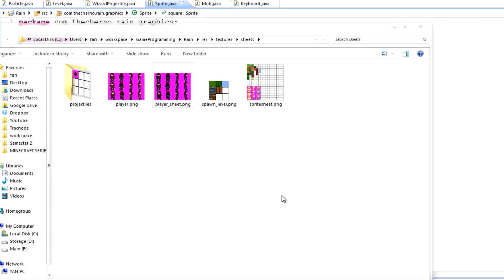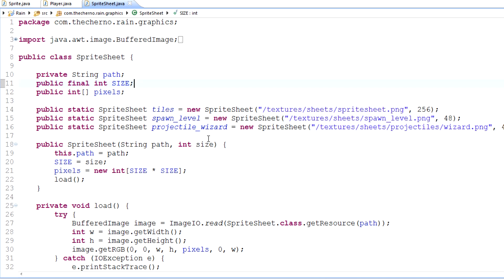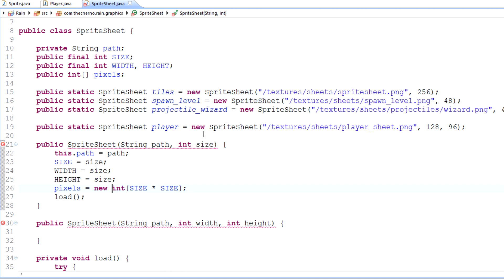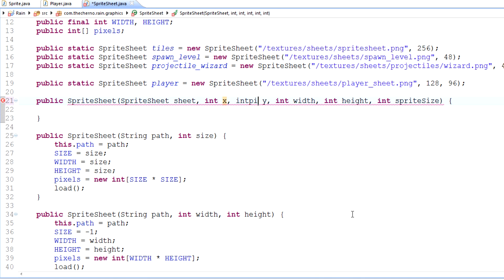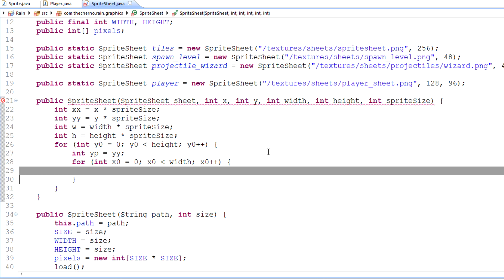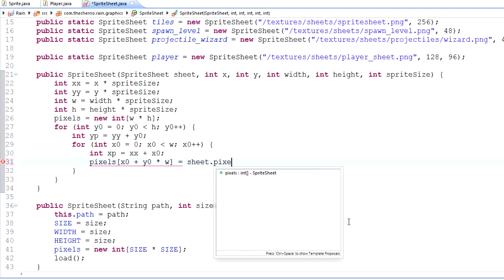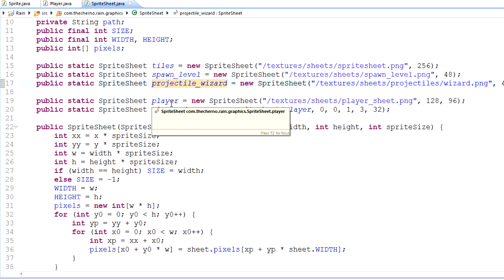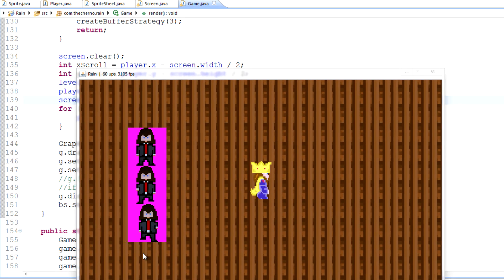Game Programming - Episode 86: Sub-Sprite Sheets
In this video:
- How to create a sub sprite sheet
- How to extract pixels from a sprite sheet